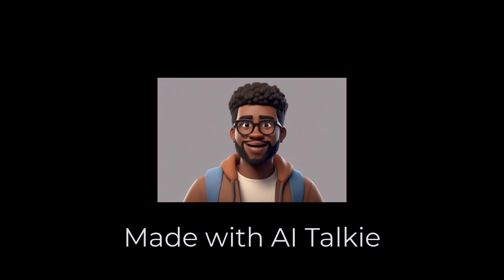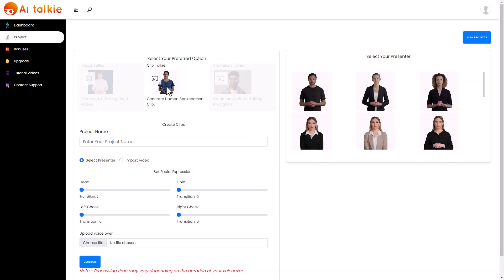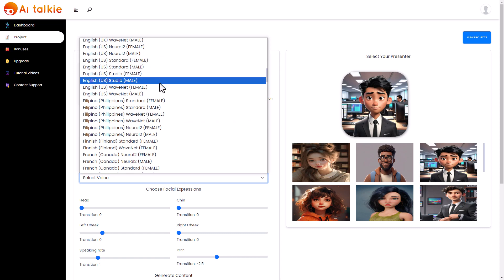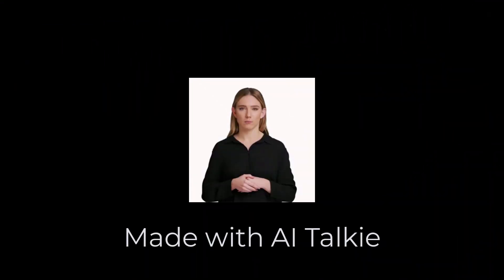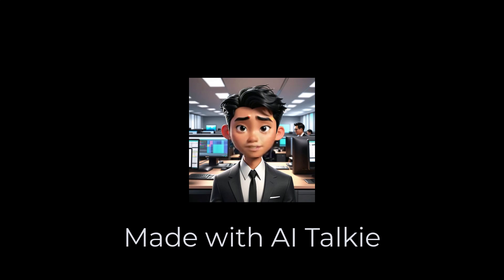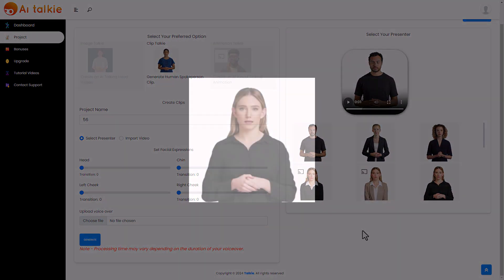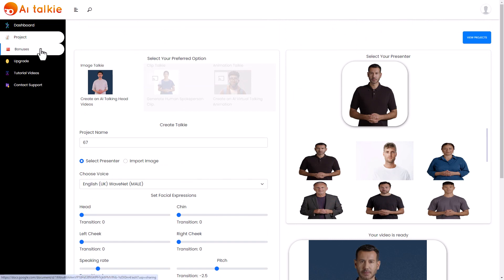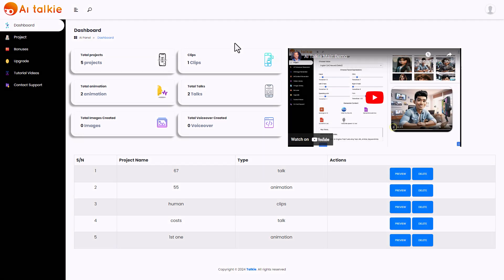AI Talkie Review: Is It Worth Your $16.95?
Diving into the world of AI avatars, I'm really excited to tell you about my real test with AI Talki! From the perspective of a genuine user, I've included my firsthand experience with creating AI Avatar videos and TTS (Text-to-Speech) videos. It's not every day that you come across a tool promising so much for just $16.95 (minus the hiccup with the discount at checkout). In my opinion, the potential for creating engaging talking head videos is vast, but does AI Talki live up to its promises?

Navigating through the dashboard without watching the training video was an adventure in itself. I found the process of selecting pre-built images or importing your own to animate quite intriguing. However, I encountered some quirks, such as the necessity to upload voiceovers for certain avatars and the unexpected outcome of a square video. Despite these challenges, the exploration of AI-generated content and the variety of TTS voices available was fascinating.

I purchased the AI Talkie myself, aiming to provide an unbiased look into its capabilities. While the video output had its ups and downs, the experience was valuable. I've tested various avatars, from more realistic human-like figures to animated toys, and I'm eager to share the outcomes. Whether you're considering AI Talky for educational content, vlogs, or just for fun, this review will give you a clear idea of what to expect.

For those interested in other AI tools and tech gadgets, like the DJI Osmo Pocket 3 or the Synthesys studio, see my first impressions video here. I always aim to provide honest and informative reviews to help you make informed decisions.

Remember, transparency is key, and I hope this insight into AI Talki, complete with its quirks and features, helps you in your content creation journey. Check out this video review for a deeper dive, and don't hesitate to reach out if you have questions or need support with your projects.

CHAPTERS:
0:00 - Intro
0:30 - AI Talki Dashboard Tutorial
2:02 - AI Talki Example Video 1
3:02 - AI Talki Example Video 2
3:28 - AI Talki Example Video 3
3:53 - AI Talki Features Overview
4:23 - AI Talki Upsells Explained
4:44 - Outro